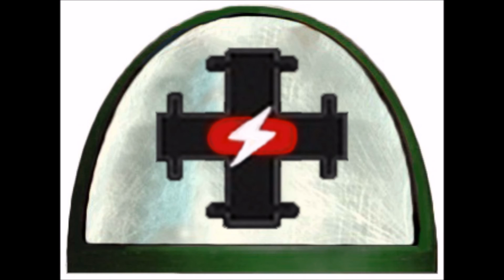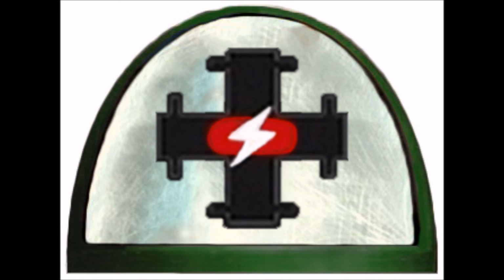At a Glance: Steel Confessors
A interesting set up for a chapter